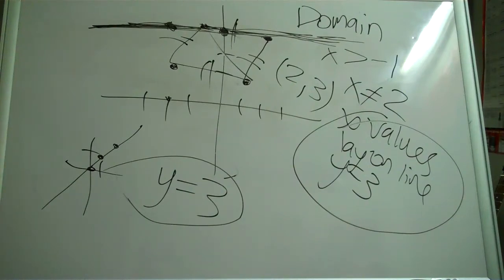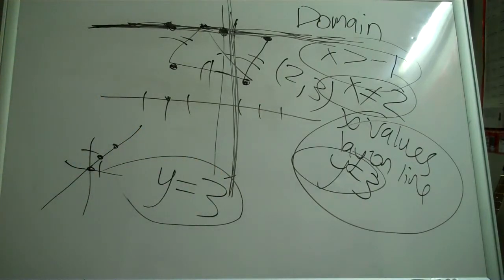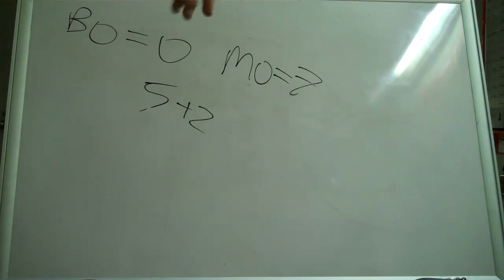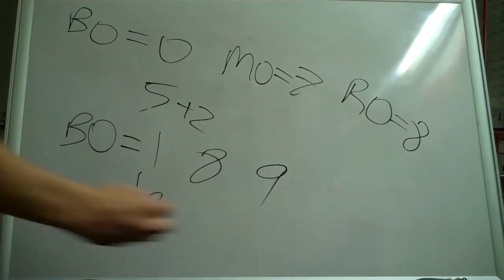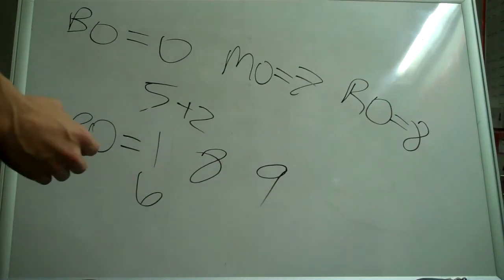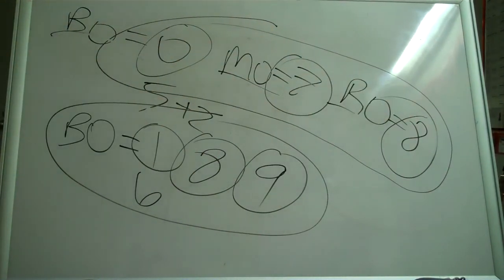Essentials 7 Video 2